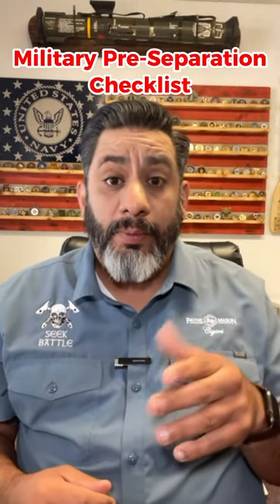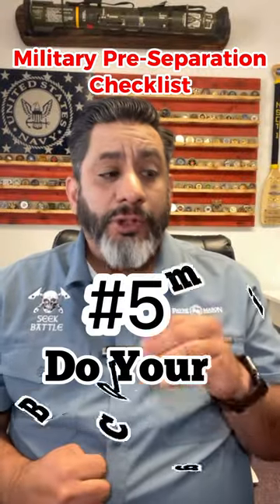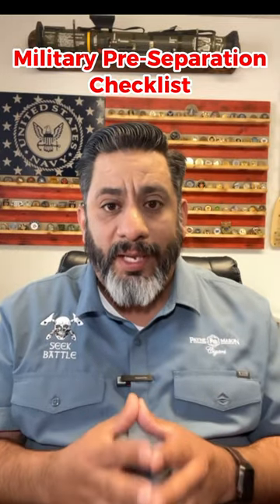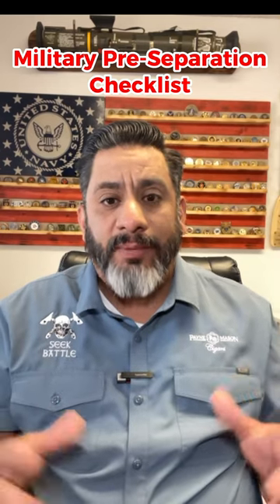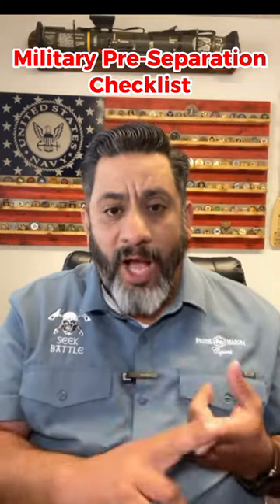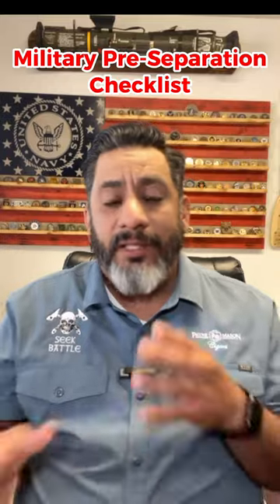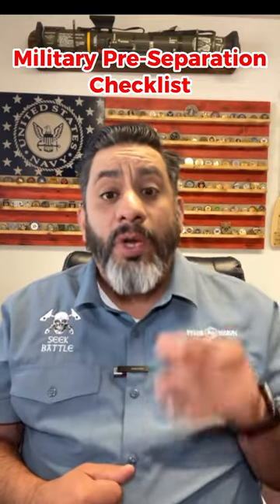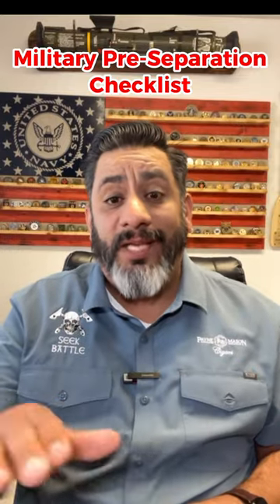Military Separation Checklist